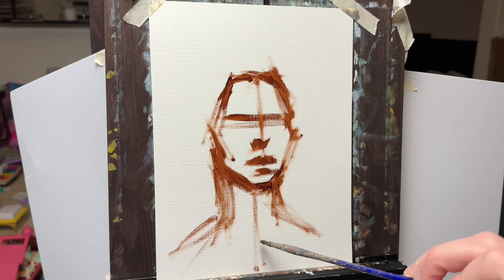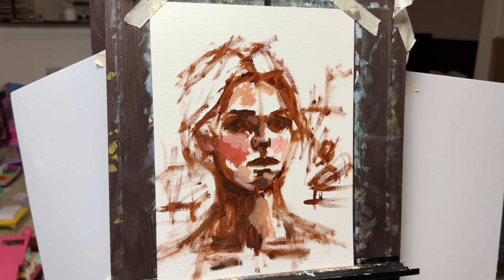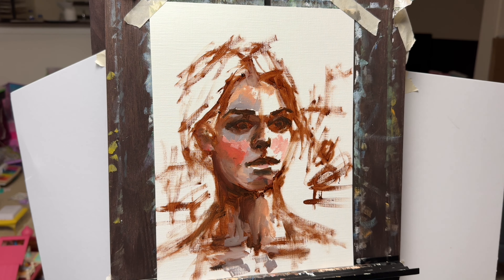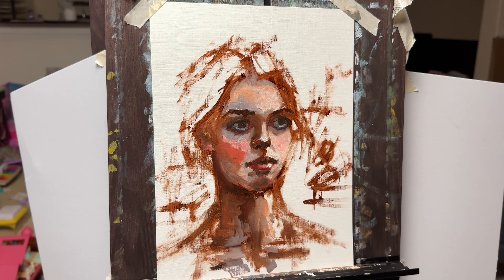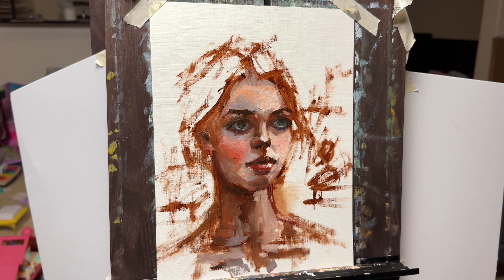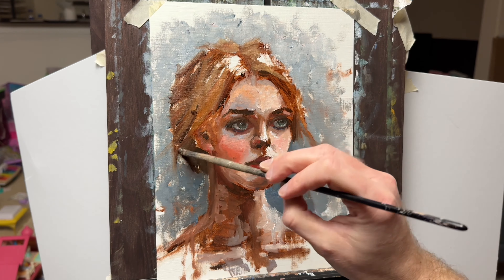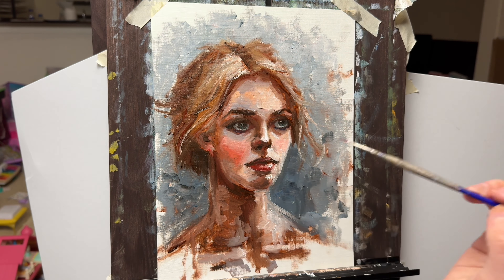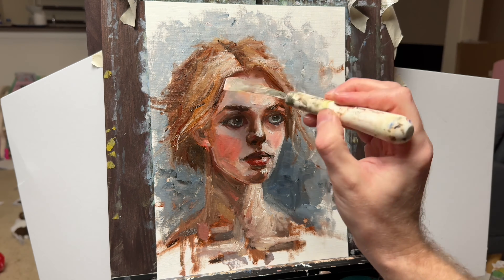Backwards Color Matching for Oil Paint Blends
This is a discussion of perhaps a somewhat unique topic, which might be kind of obvious, but took me some time to realize. My first instinct is to try to mix colors on my palette that match a shape or zone of color in a reference. So, I see a little yellowish light area, I try to mix something up that matches that. But sometimes, I struggle getting to the right color. When that happens, as it did in the featured painting in this video, I try to work backwards instead - I blend a certain middle hue and start lightening or darkening, searching for those colors on my subject. Maybe not a great path for completely perfect color fidelity, but definitely keeps me from getting frustrated.

💻For more artwork by Jon Amdall, check out Amdall Gallery

Materials Used:
🖌️ Brush Set
🎨 Gamblin Paints
🎨 Utrecht Paints
🦾 Adjustable arm

Colors Used:
⬛️ Raw Umber (Gamblin 1980)
⬜️ Titanium White (Utrecht Studio)
🟨 Yellow Ochre (Gamblin 1980)
🟥 Cadmium Red Hue (Utrecht Studio)
🟥 Alizarin Crimson (Utrecht Studio)
🟧 Blush (Gamblin 1980)
🟫 Burnt Umber (Utrecht Studio)
🟫 Burnt Sienna (Utrecht Studio)
🟦 Ultramarine Blue (Utrecht Studio)

This video has no sponsorship or paid endorsement from any products or devices referenced.